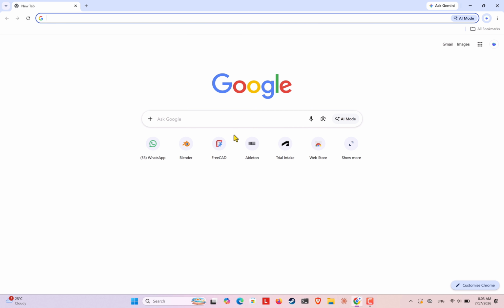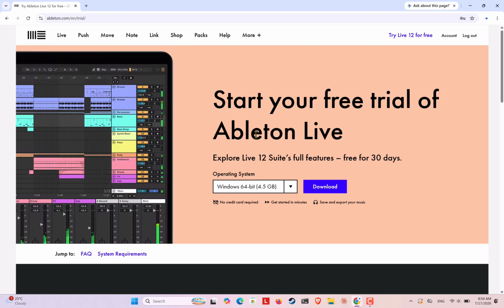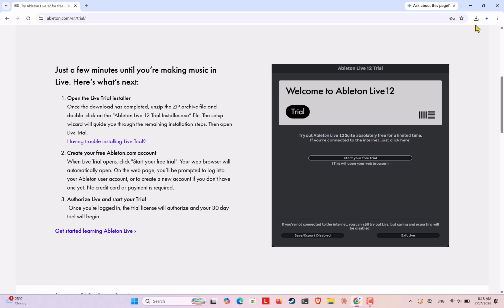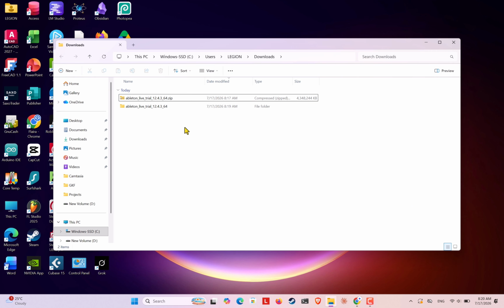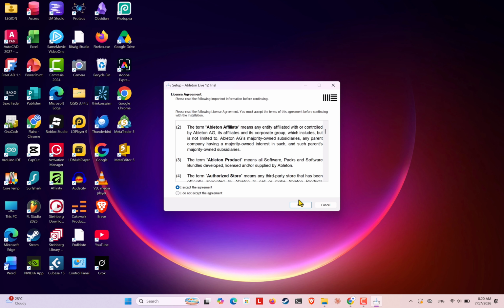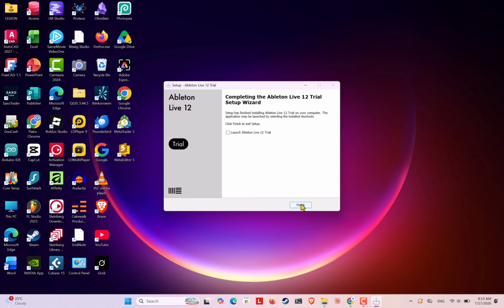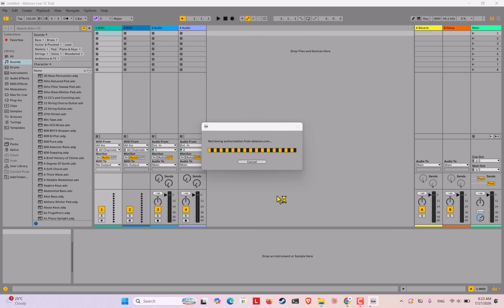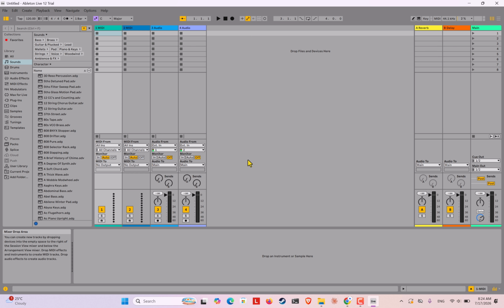How To Install Ableton Live 12 on Windows 11 - 2026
In this video, I’ll show you how to install Ableton Live on Windows 11.